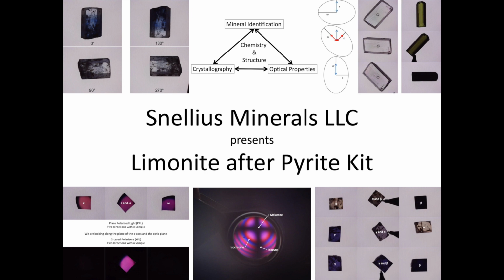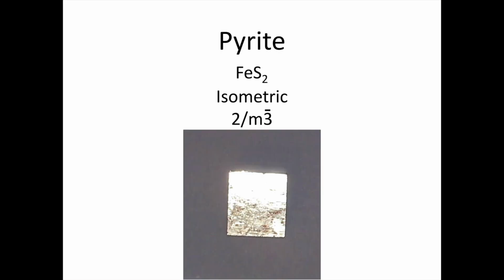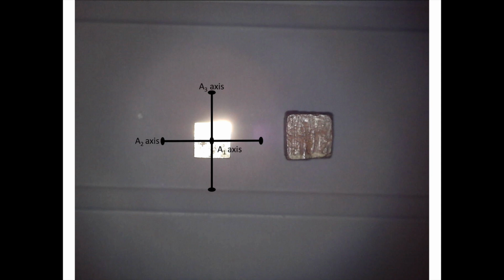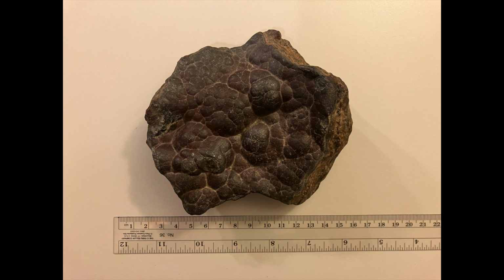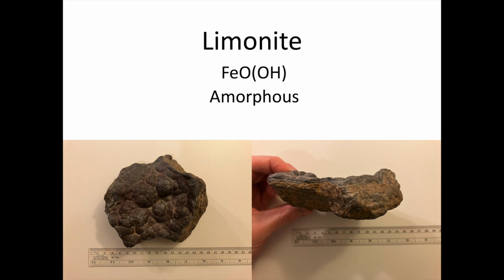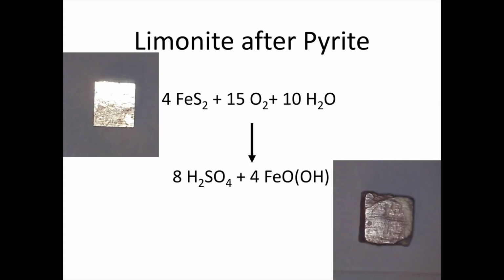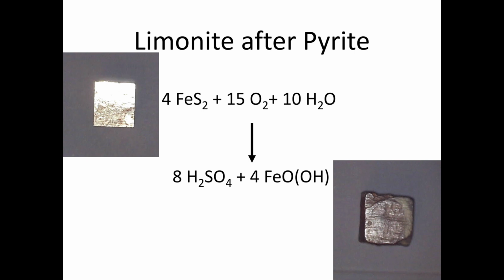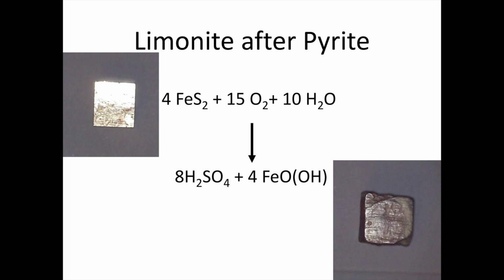Snellius Minerals LLC Limonite after Pyrite Kit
This video demonstrates experiments that you can do with the limonite after pyrite kit from Snellius Minerals LLC.  We examine some of the properties of pyrite and then explore the symmetry, form, and crystallography of a pyrite cube.  We compare our pyrite cube with a limonite pseudomorph after pyrite and explore some of the properties of limonite.  We discuss how the chemical weathering of pyrite is responsible for the generation of our limonite after pyrite pseudomorphs.